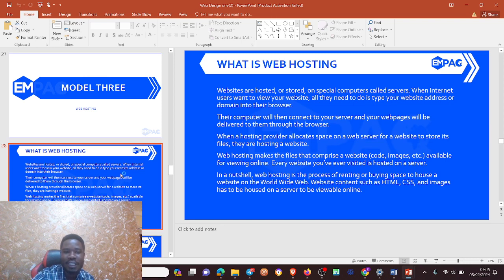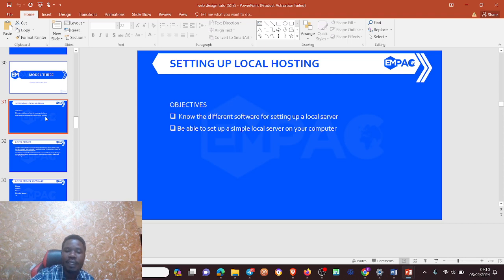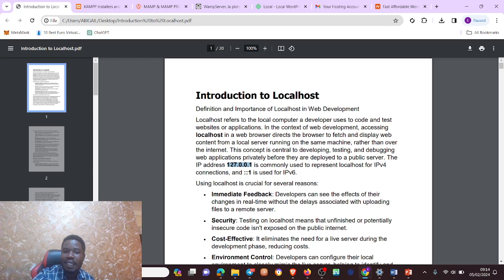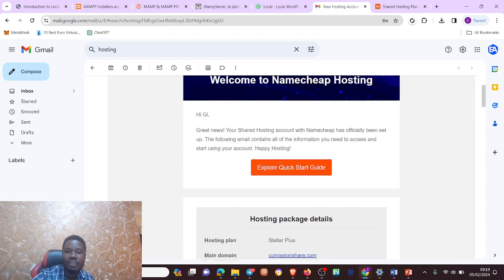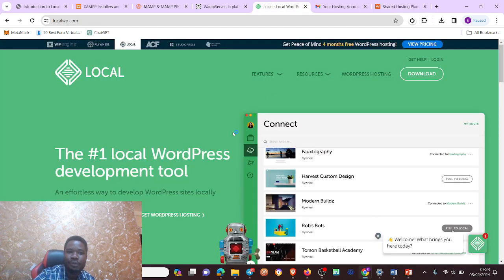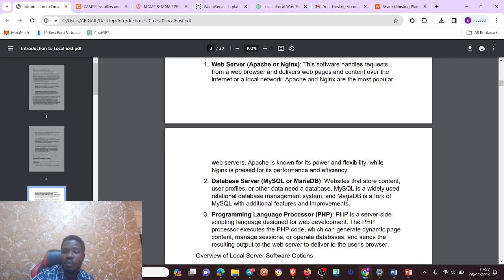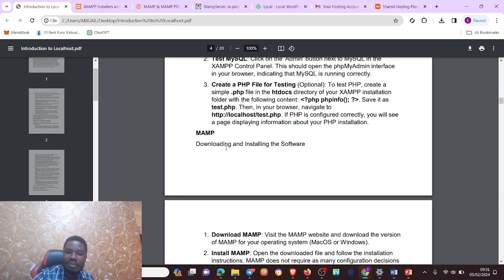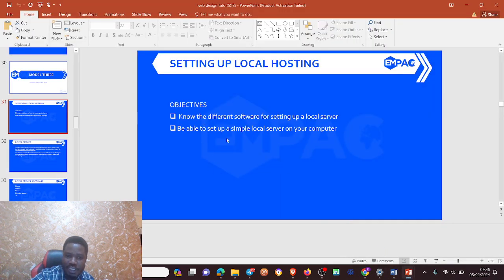Introduction to localhost - EMPAC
Introduction to localhost